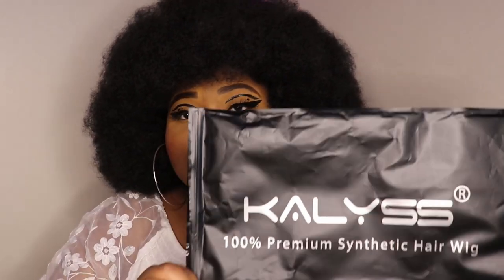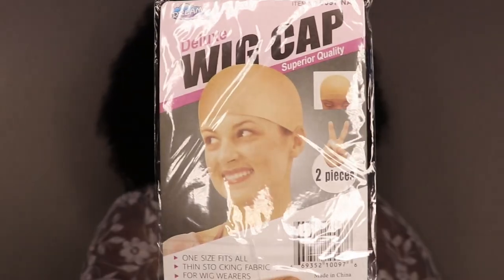$25 Kinky Afro Wig from Amazon | FEAT Kalyss Hair Review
Hey my beautiful Kailidians! In today's video, we are going to be reviewing the $25 kinky afro wig I purchased from Amazon. I have never purchased a wig from Amazon before but I am extremely surprised.

Kinky Afro Wig Sold by Kalyss Hair company

Do you like the music in this video? Well, now you can support the artist!
Outro-Music by Ryan Little - Treehouse.

Hello... this is my fortress and I'm letting you in on it...don't make me regret it.
*Opens door*
WELCOME TO THE WORLD OF KAILAND
Here's what you can expect from my channel
**Advice**
**Celebrity Talk**
**Personal Opinions**
...and much more